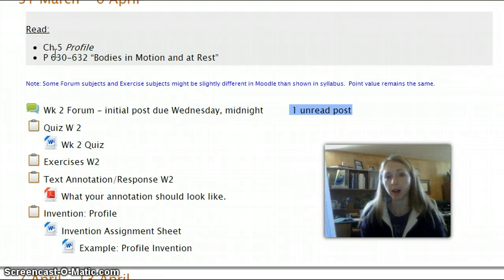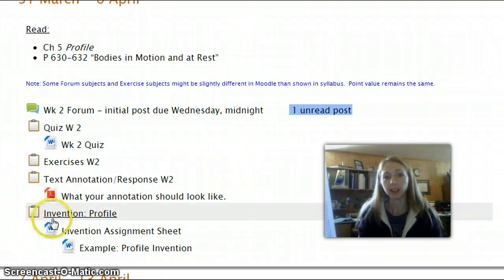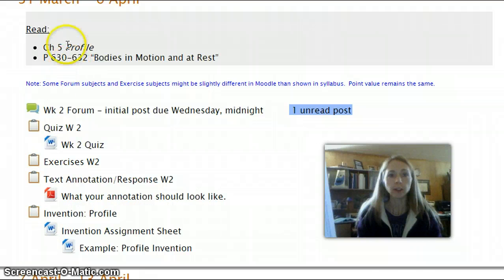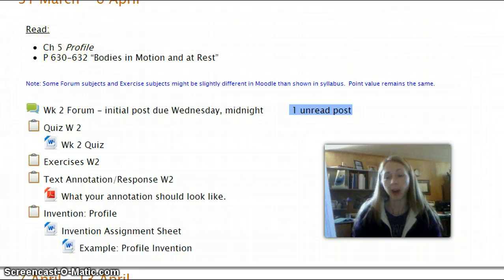Profiles and Invention